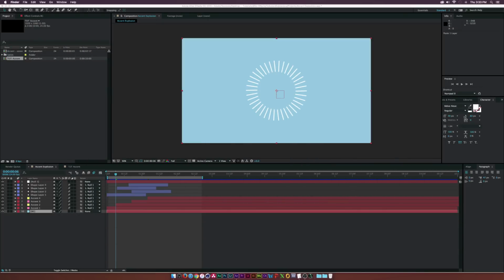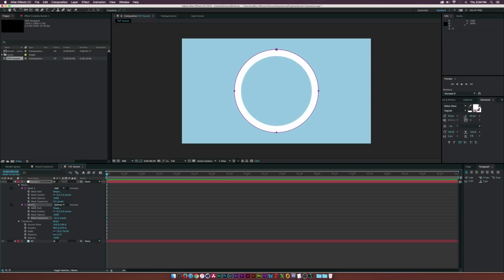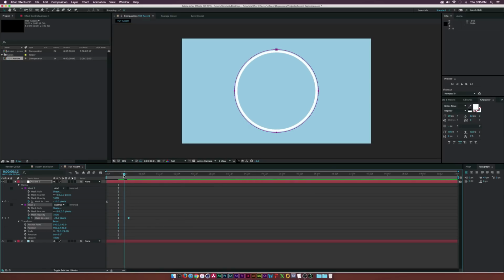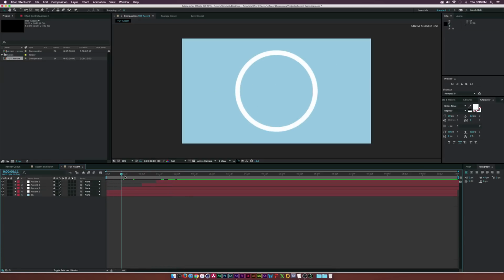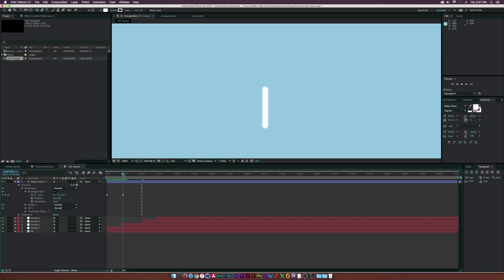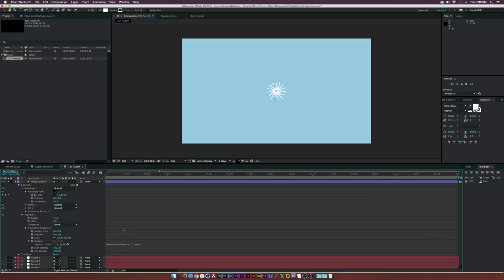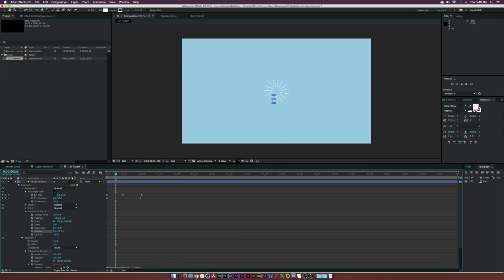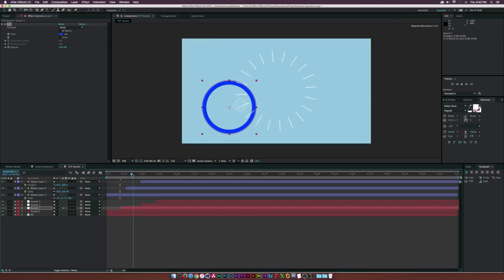After Effects Tutorial: Accent Explosion 2D Motion Graphics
In this Adobe After Effects Tutorial, we will create 2D accent explosion graphics. It's great to incorporate these type of graphics into your motion graphic projects.